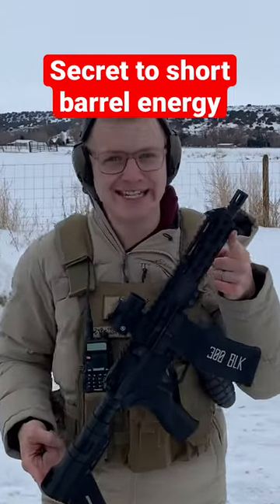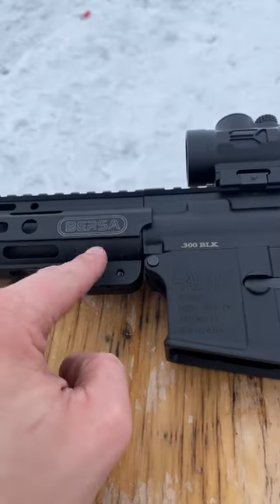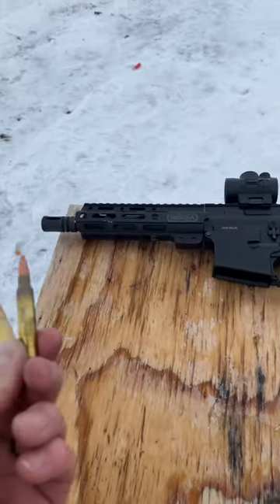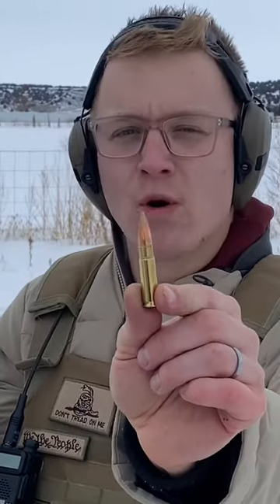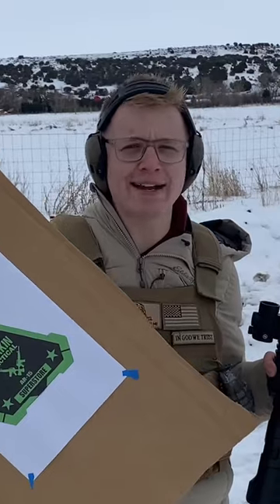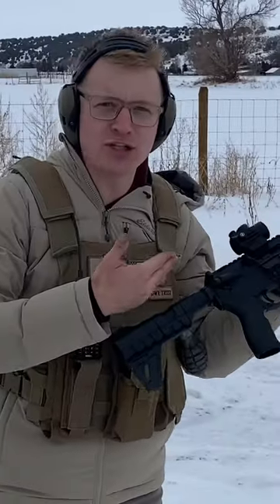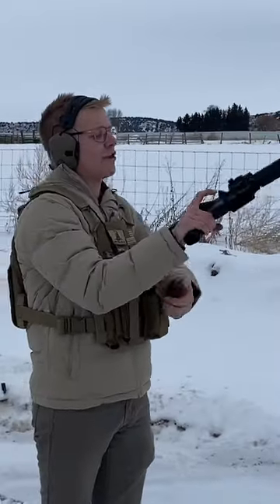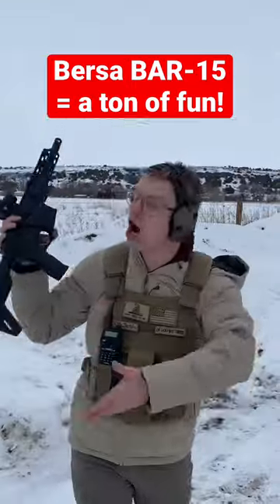BAR-15: The “Not-Secret” Secret to short barrel energy…